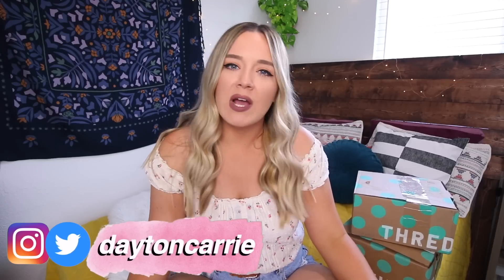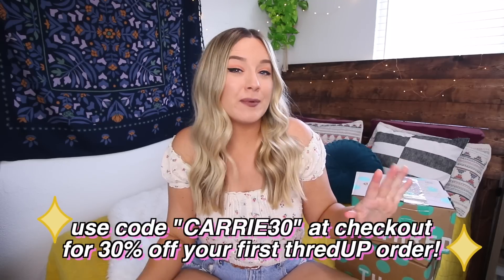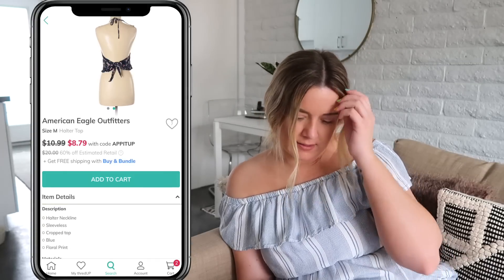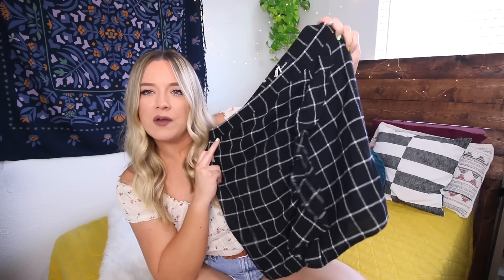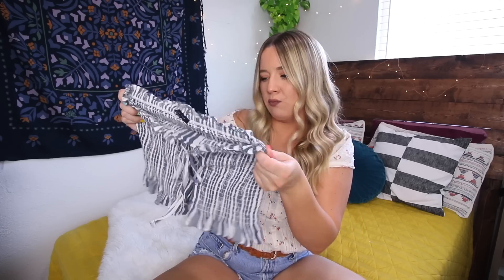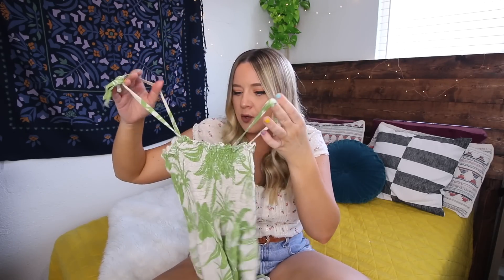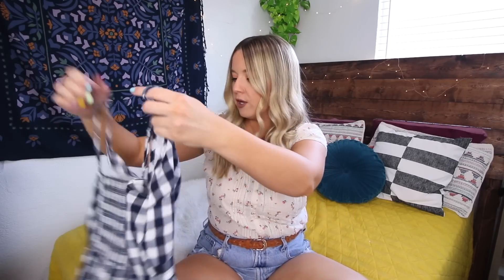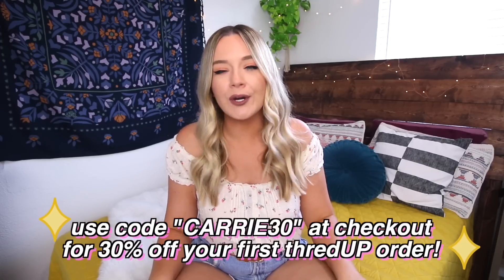COME THRIFT WITH ME...FROM MY COUCH | ONLINE THRIFT TRY ON HAUL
In today's video I invite you to come thrift with me...from my couch! I'm doing an online thrift try on haul for my midsize, size 12 to size 14 body and this is honestly all my favorite things colliding! Online shopping, second hand fashion, and NOT LEAVING MY COUCH HOLLA! Hope you enjoy xoxoxo